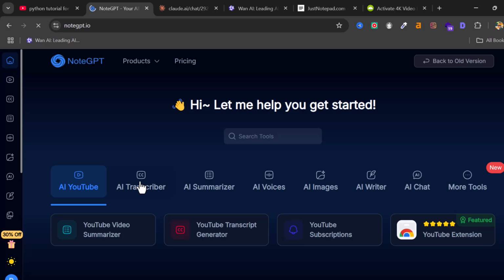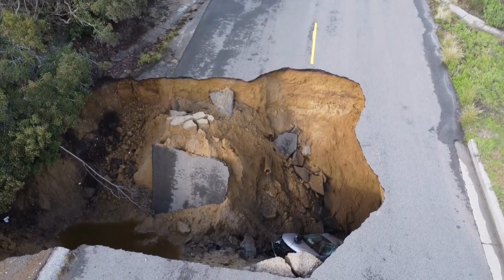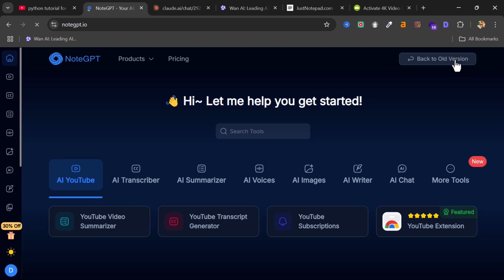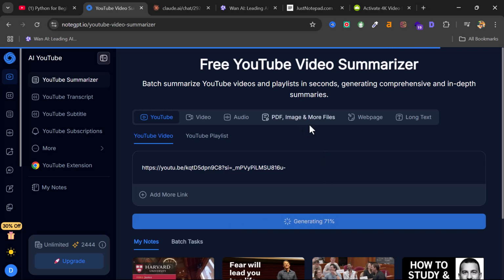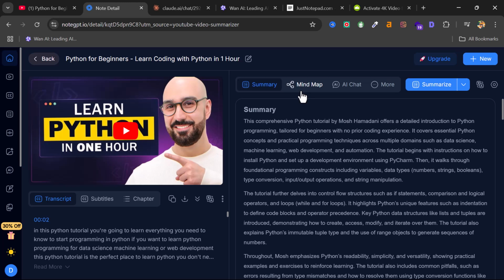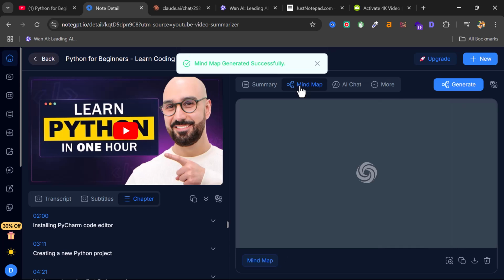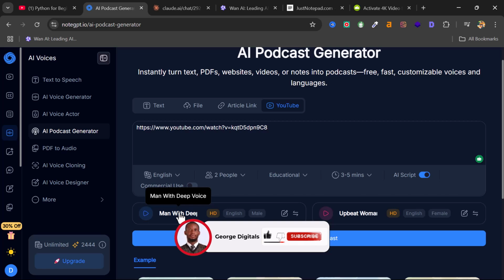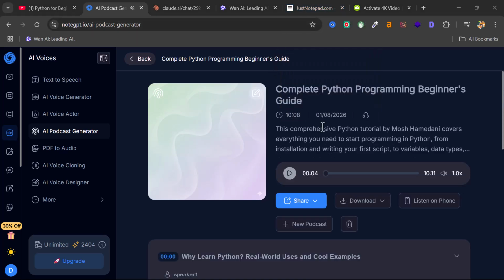NoteGPT: The ONLY Study Guide You Need (Complete Beginner’s Guide)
Stop wasting hours taking manual notes. In this complete beginner's guide, I show you how to use NoteGPT to transform any YouTube video, lecture, or PDF into an organized AI Study Guide instantly.

Most people struggle to learn from long tutorials because they suffer from information overload. I’m breaking down the exact system to use NoteGPT’s AI summarizer to extract key insights, generate timestamped notes, and build visual mind maps so you can actually understand what you watch.

In this video, you will learn:

The 3 traps that kill your study productivity.

How to use the NoteGPT browser extension for real-time summaries.

Turning messy transcripts into structured study guides and flashcards.

Using AI Chat to explain complex topics like a private tutor.

Whether you're a student or a professional, this workflow will help you save time and learn faster.

🕒 Video Chapters:
00:00 - The "Aha!" Moment: Why you aren't slow at learning

01:30 - Part 1: Why most tutorials feel impossible

02:45 - The 3 Traps every beginner falls into

04:00 - Part 2: What NoteGPT actually does (and doesn't do)

05:15 - Is NoteGPT right for your specific study style?

06:30 - Part 3: Step-by-Step Walkthrough

07:15 - Installing the NoteGPT Browser Extension

08:00 - How to generate your first AI Summary

08:45 - The "Roadmap" Strategy: How to read summaries correctly

10:15 - Using AI Chat as your private study tutor

11:30 - Exporting notes to PDF & Notion

12:30 - Part 4: The secret to turning info into understanding

14:00 - Advanced Tips: Managing your AI Note library

15:30 - Summary: Your new 2026 study workflow

16:45 - What to watch next to 10x your productivity